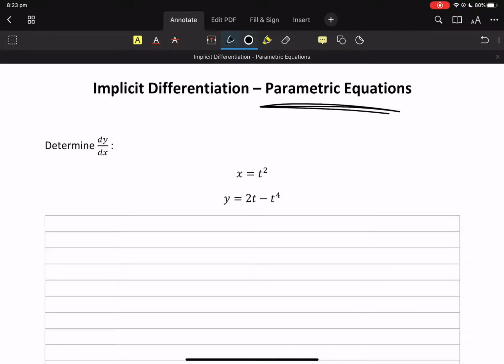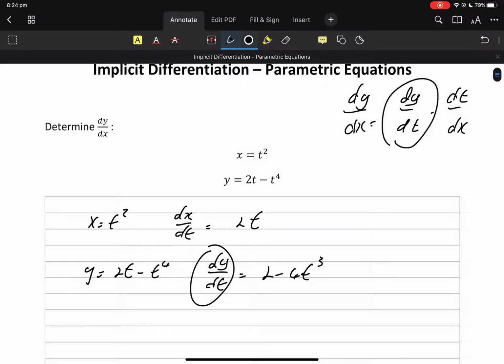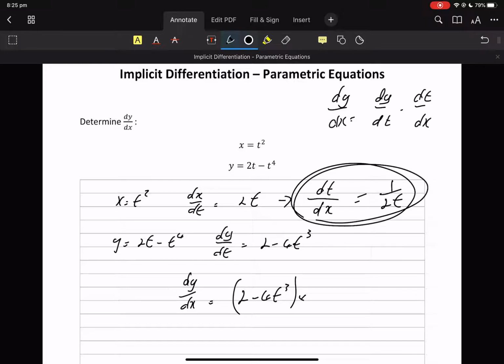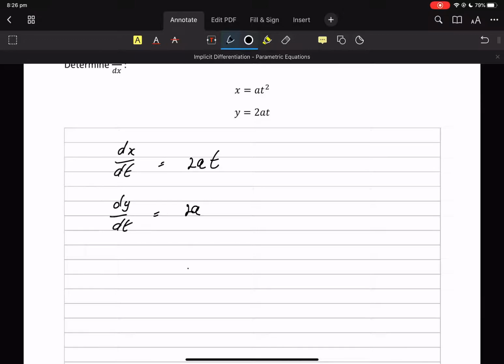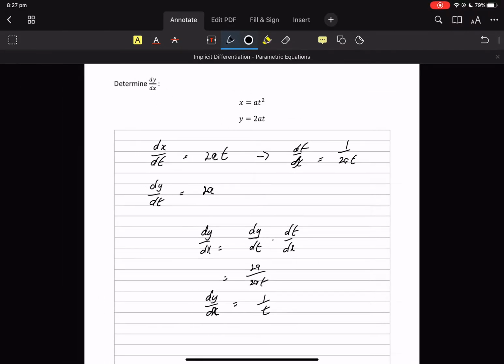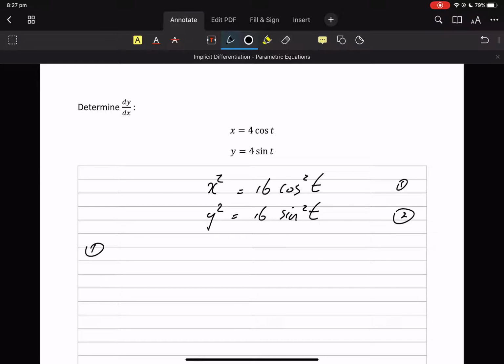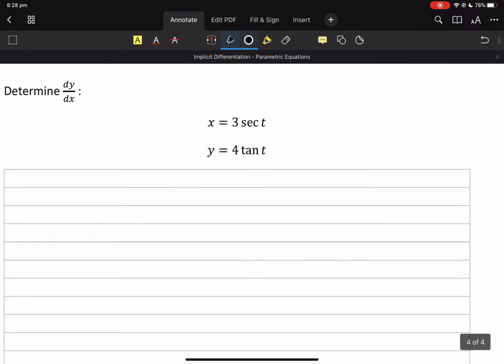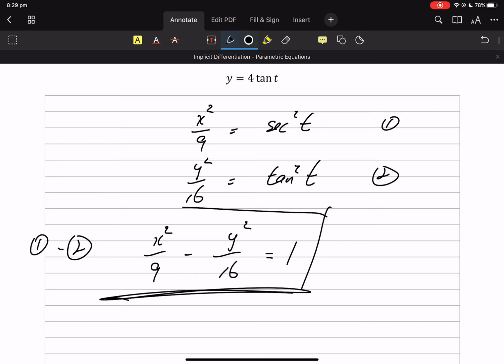Implicit Differentiation - Parametric Equations